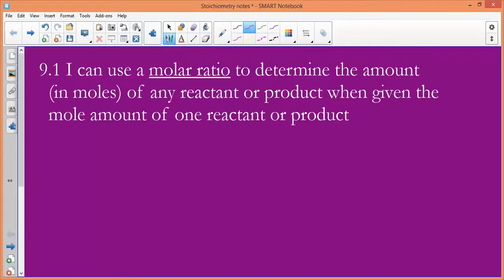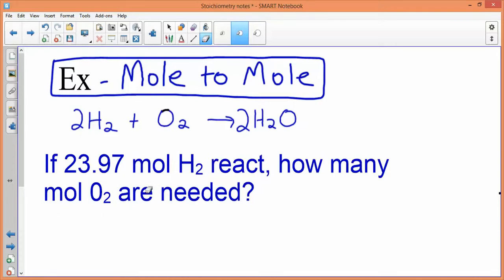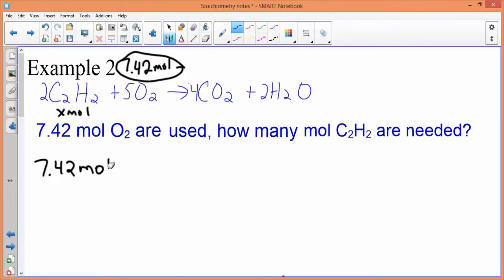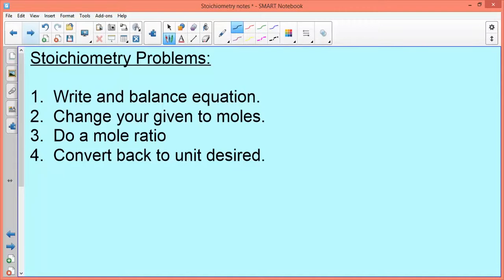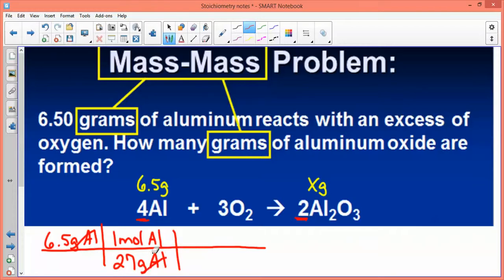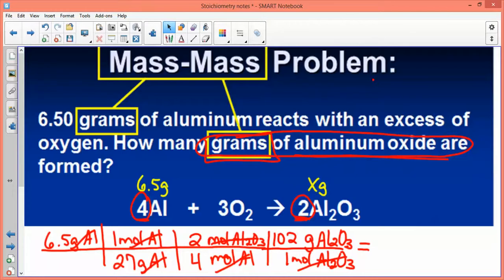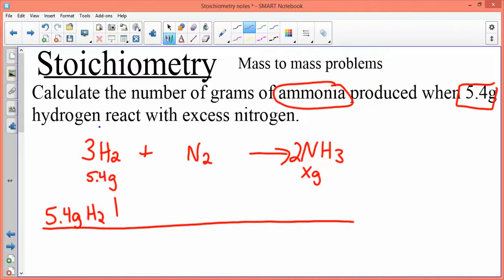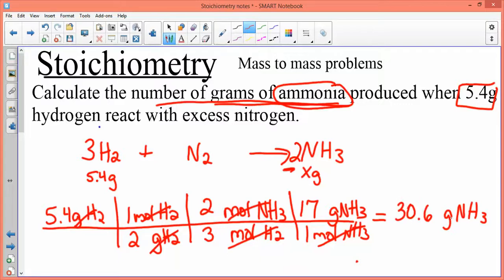9.1 and 9.2 Mole -Mole and Mass -Mass Stoichiometry